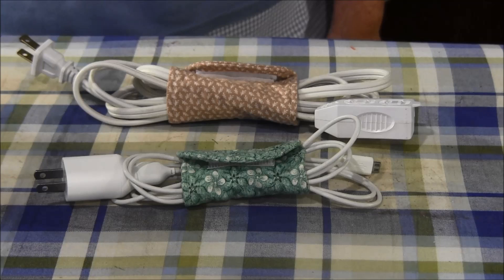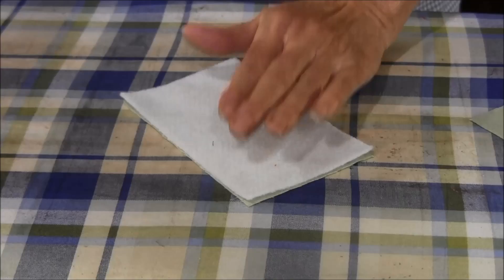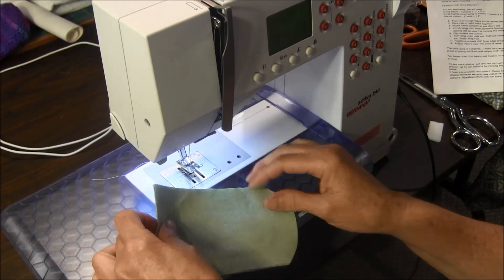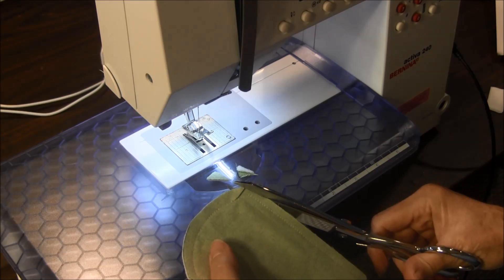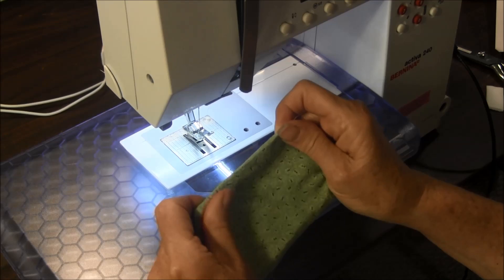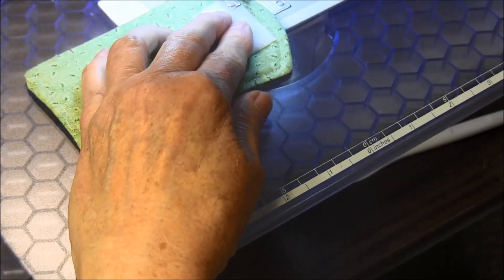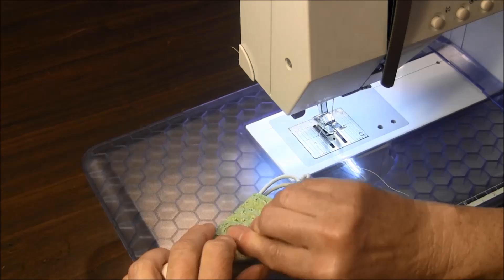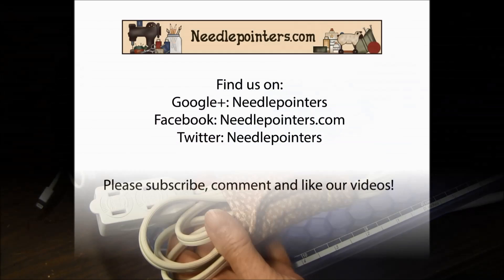How to Make A Fabric Cord Wrap (Cord Keeper)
Learn how to sew  electric cord and charger cord wraps.  Do you have cords going everywhere?  These cord keepers will tend your electric cords and charger cords!

This easy sewing tutorial will show you how to keep electric cords and charger cords organized and tidy by making an easy cord wrap from scrap fabric. No more tangled wires around the house or while traveling.

A printable version of this tutorial is available in our downloadable PDF book

Needlepointers.com - Your One-Stop Crafting Resource Center!